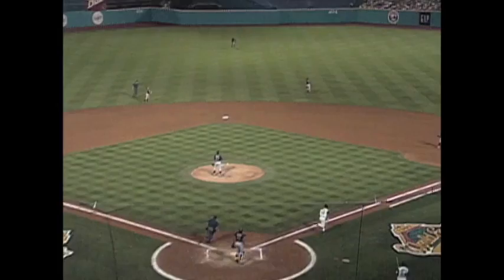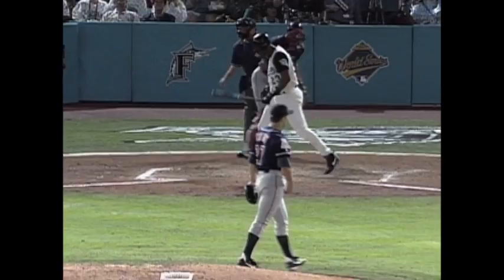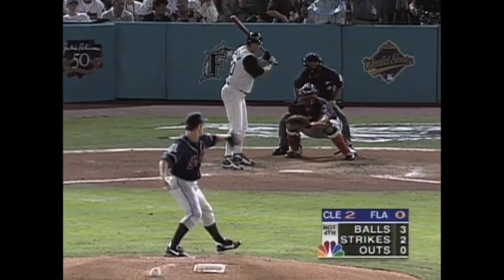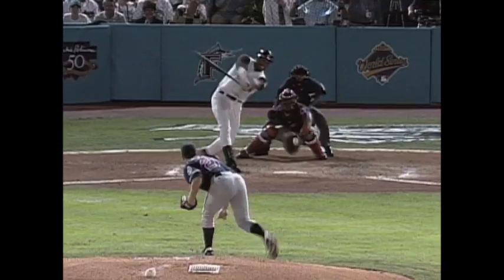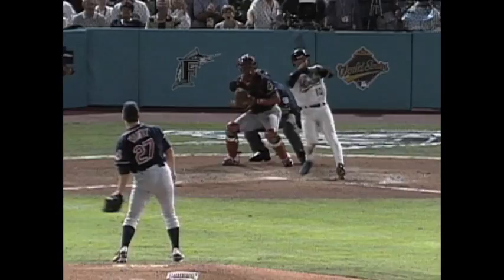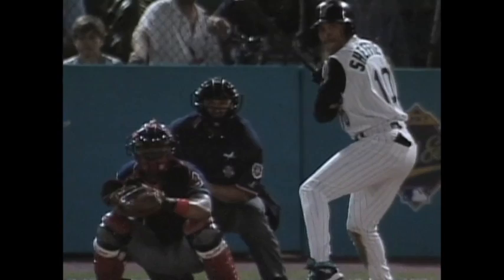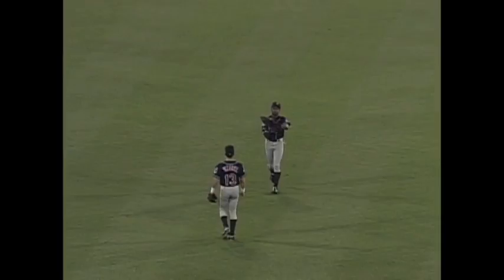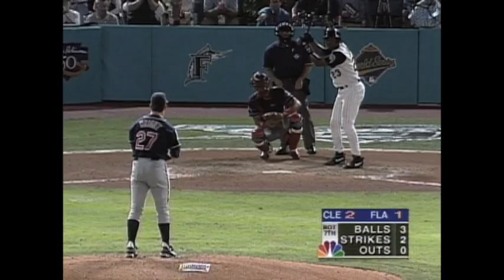WS1997 Gm7: Wright limits Marlins to one over 6 1/3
10/26/97: Jaret Wright strikes out seven over 6 1/3 innings of one-run ball against the Marlins